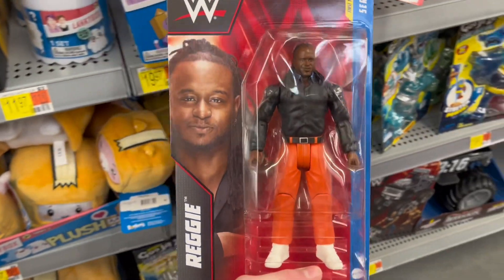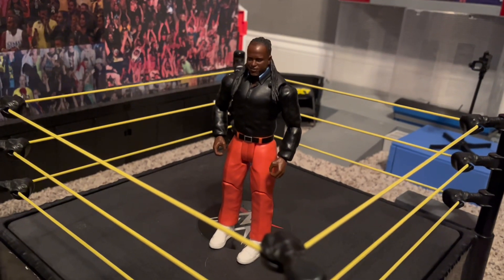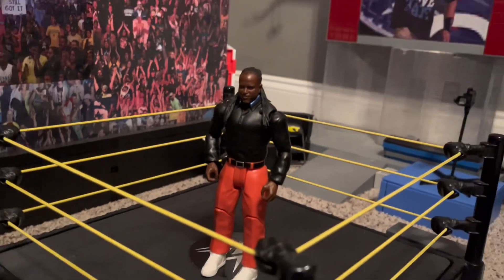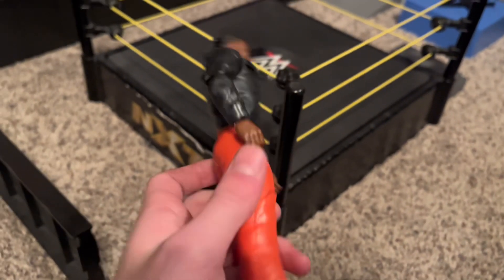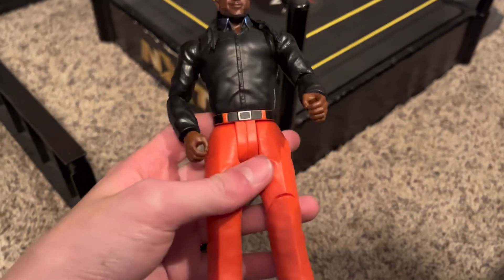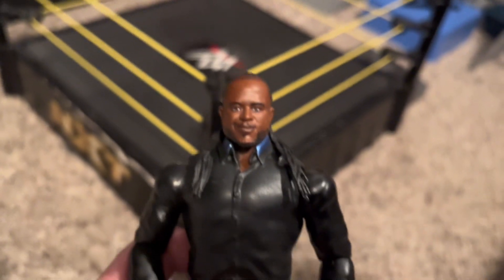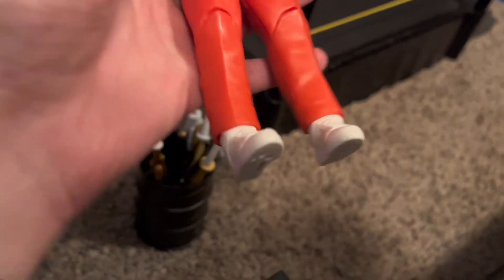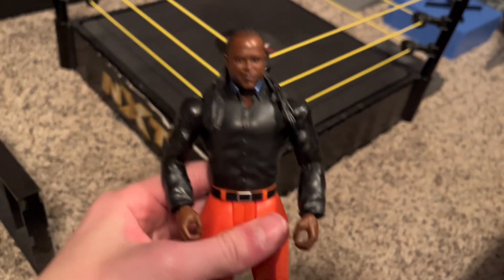Reggie basic series 135 figure review